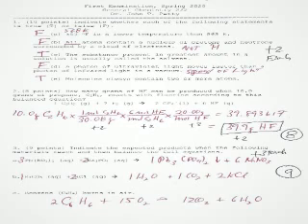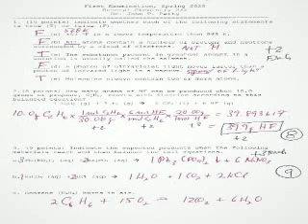GC Test Answers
These are the answers to the General Chemistry test